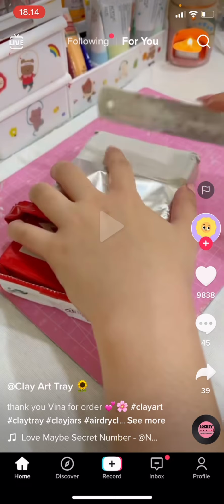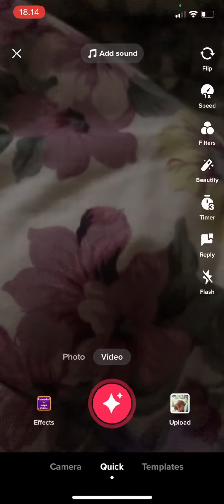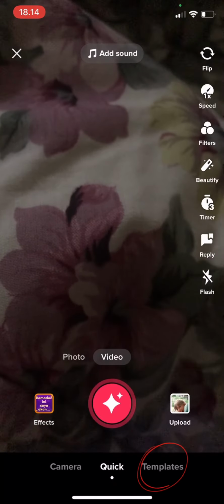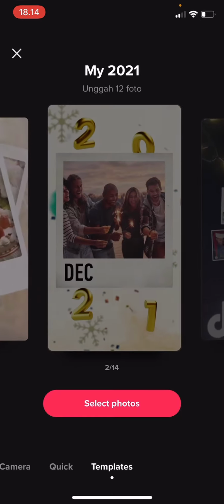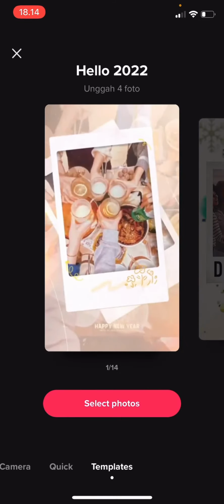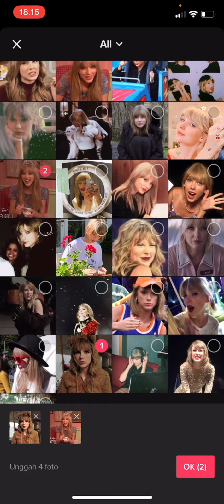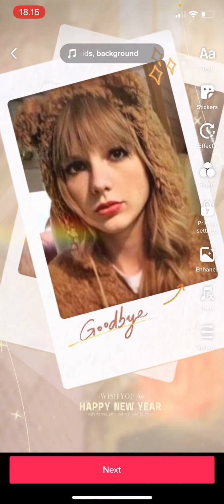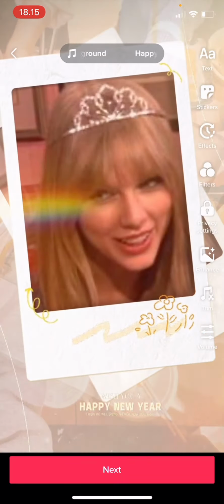How To Use Templates On TikTok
This tutorial will show you how you can use templates on TikTok.